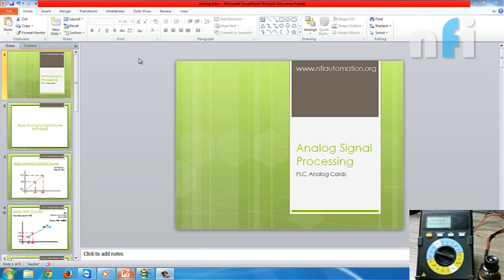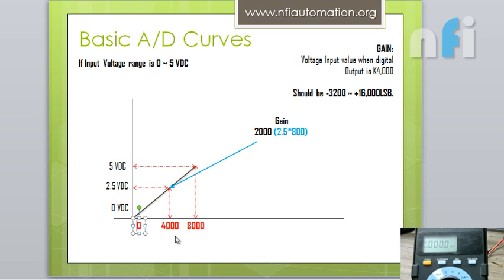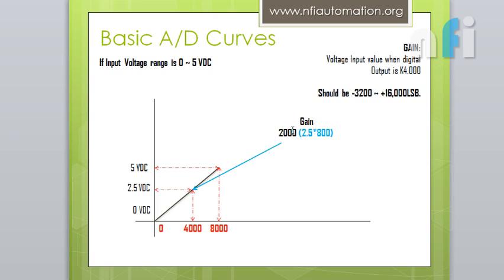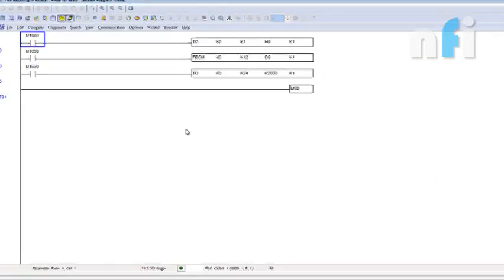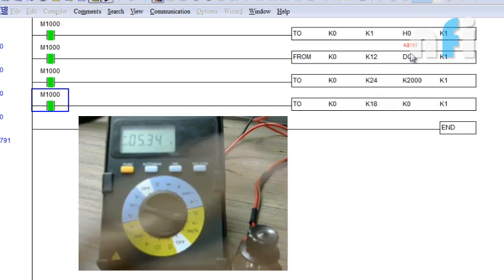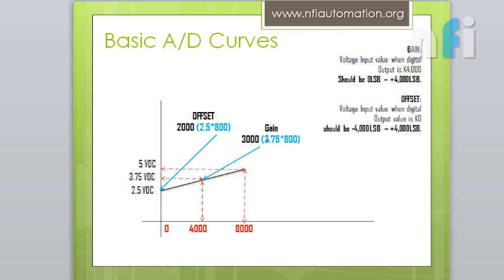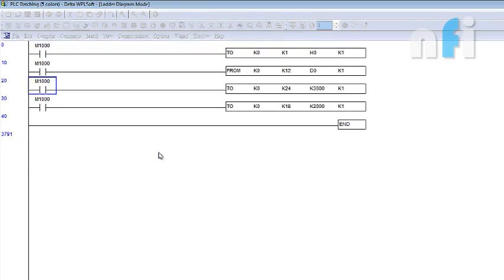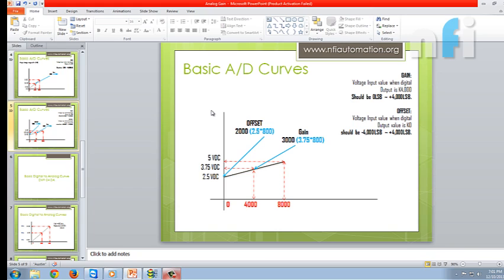Delta PLC Programming Tutorial | How to Gain and Offset Setting in Analog to Digital Cards